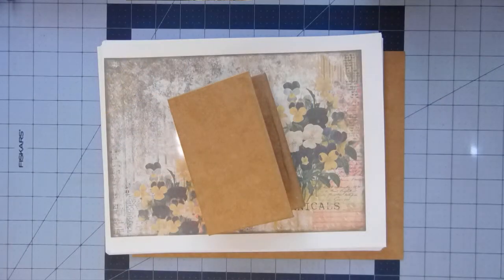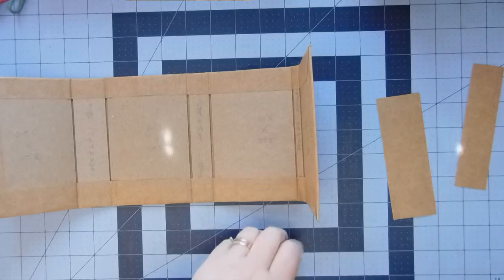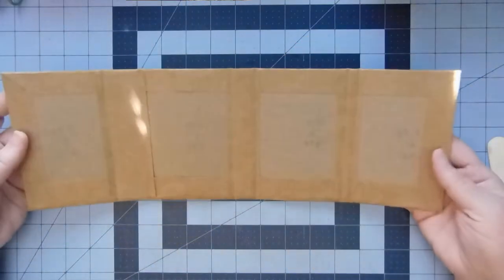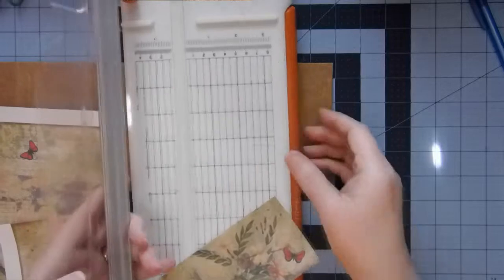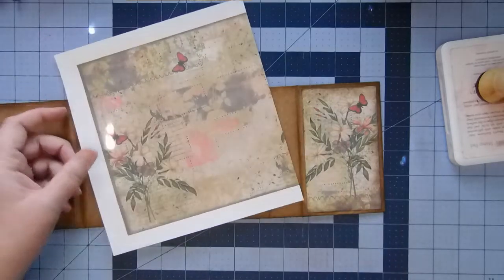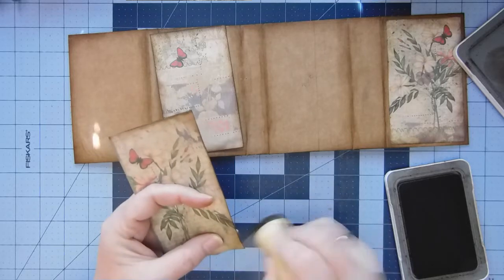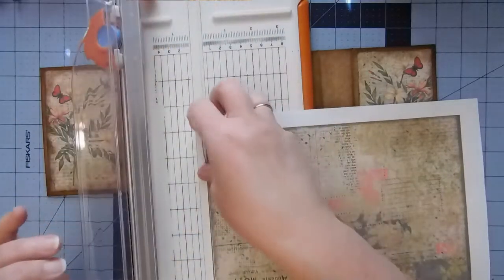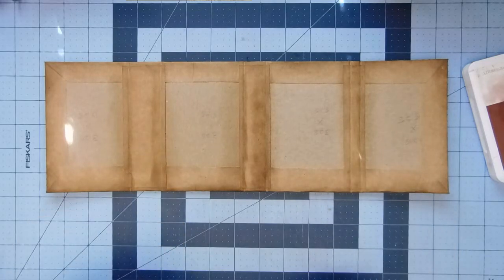Roly Poly Pocket Journal Part 2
Hi everyone. In today's video we are continuing on with what I am calling a Roly Poly Pocket Journal. Roly Poly because it rolls up to close, and Pocket because of the small size. The inspiration for this comes from a makeup book I found in my mom's bathroom. You never know where you will find inspiration!
Kristi

Patchwork Botanical by Artymaze:

You can find me here: